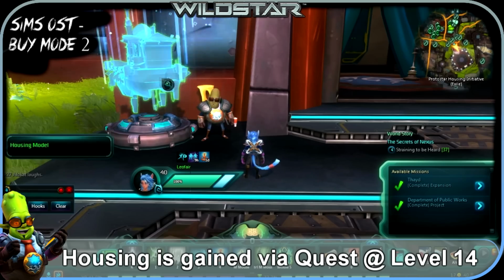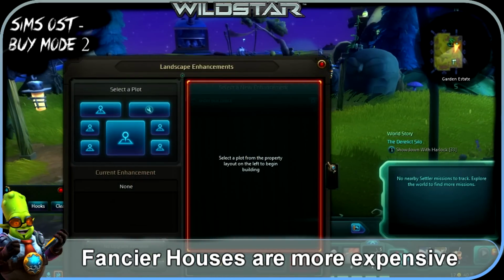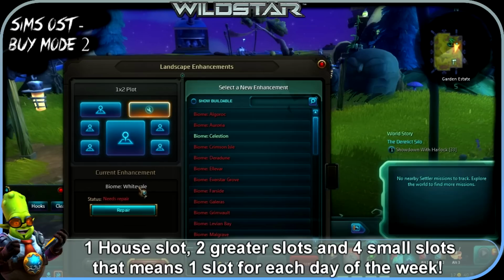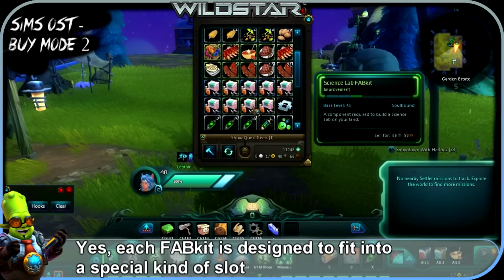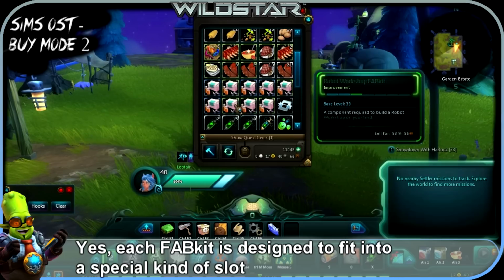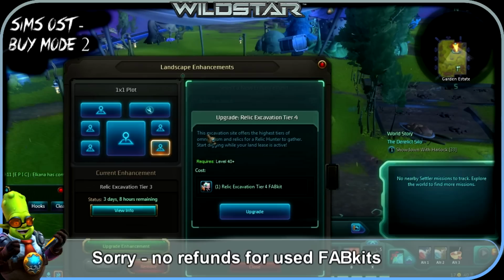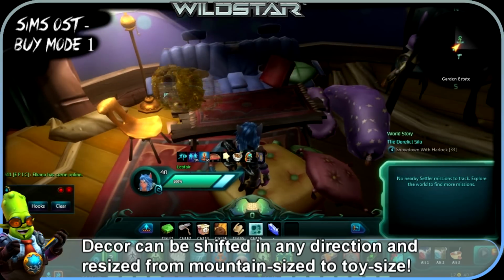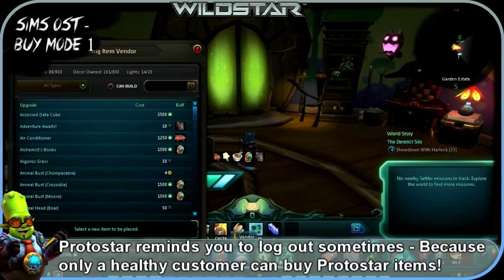Wildstar Housing for Dummies [Protostar Approved srsly] Guide| Tutorial | How To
Housing is such a great deal in Wildstar that you can easily get lost. Especially at the beginning. So Leofair from MoebiusGaming tries to sum up all the cool features and the obstacles that you can occur while exploring the depth of living on planet Nexus.

WildStar is a fantasy/science fiction massively multiplayer online role-playing game that takes place on the fictional planet Nexus, where a mysterious and powerful race known as the Eldan has disappeared leaving behind a wealth of technology and secrets for players to explore.[2][3]

WildStar is developed by Carbine Studios, published by NCSOFT and was unveiled on August 17, 2011 during Gamescom.[4]

The game went live on June 3, 2014. WildStar gives players two methods of paying for the game, following the initial purchase. The first is a monthly subscription, which gives the player 30 days of game time. The second method allows players to purchase an in-game item, C.R.E.D.D., which grants 30 days of playtime and is tradable to other players for in-game currency.[5] This essentially enables the player-driven economy to set the in-game price for C.R.E.D.D., and thus an exchange rate for real money in in-game currency.